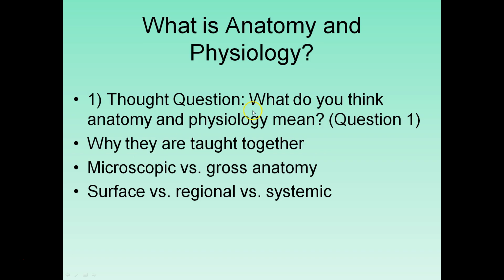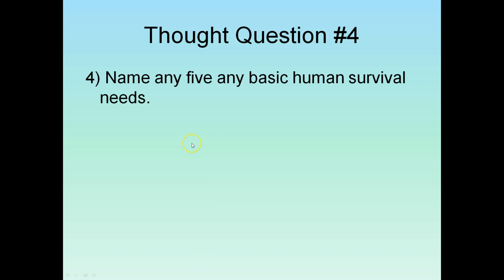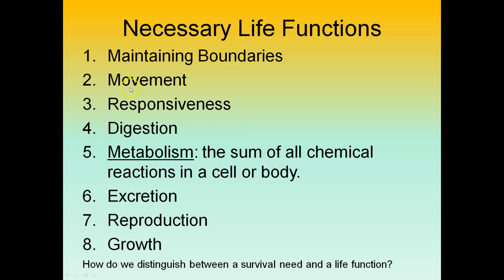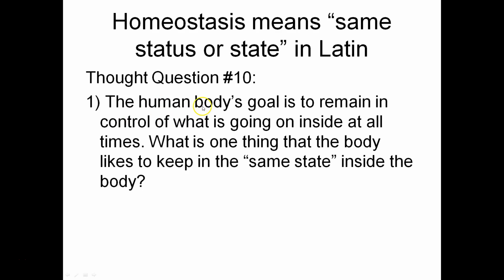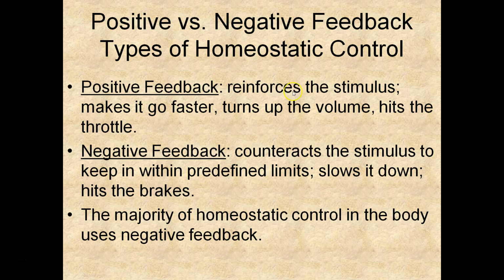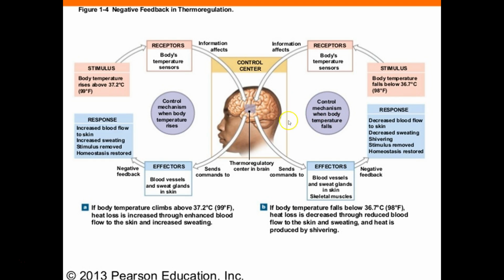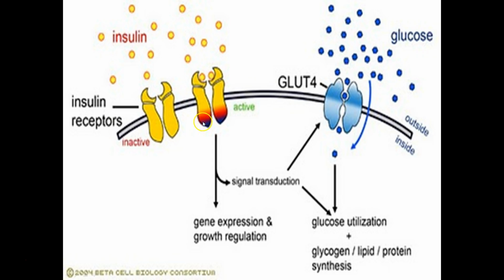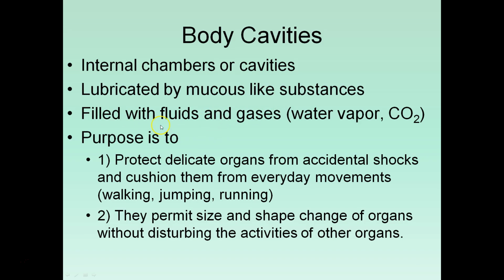Anatomy Chapter 1